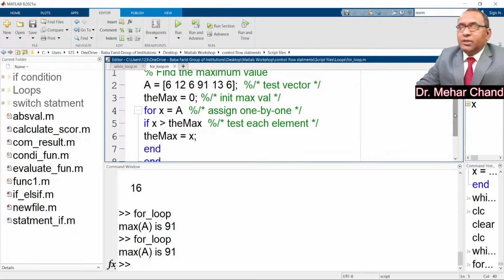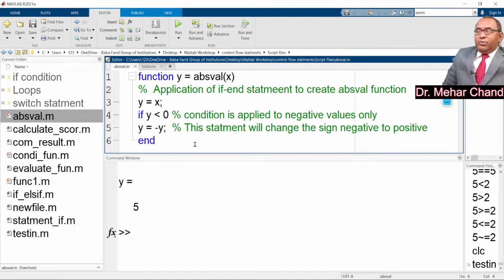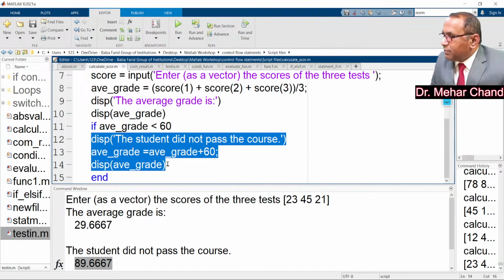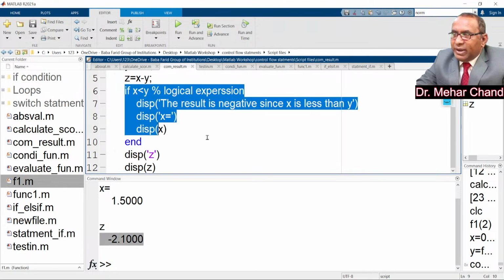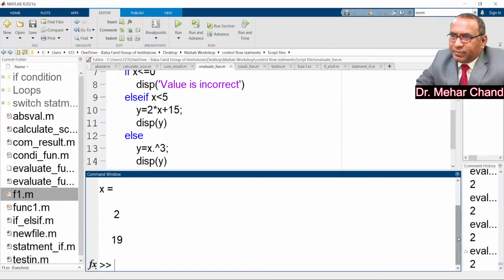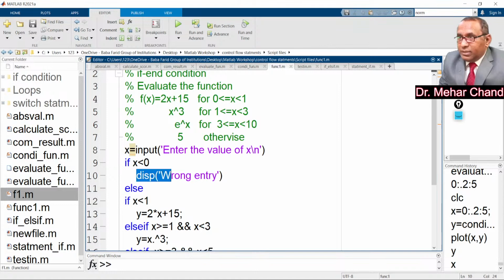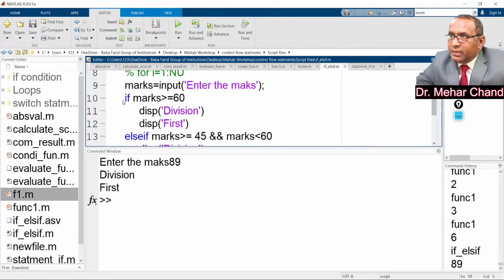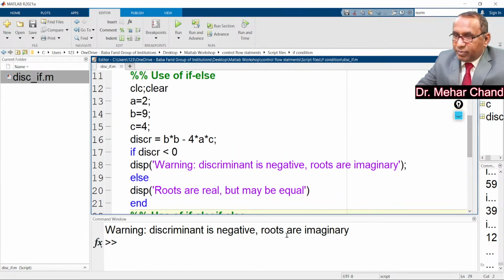Lecture-5: Control flow and operators-In the view of creating Mathematical functions and programs-I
Mentor: Prof. Mehar Chand, Department of Mathematics, Faculty of Computational and Mathematica Sciences, Baba Farid College, Bathinda, A

Topics to be covered:
In this session we cover mainly user control and conditional statements with their application to write programs and Mathematical functions

Thematic Area:
Fundamentals of computing with MATLAB, Numerical Methods, Optimization Techniques, Statistical Analysis, Data Analytics, ML, DL, Data Science, Bioinformatics, Quantum Computing, Image processing, Mathematical Modelling etc.